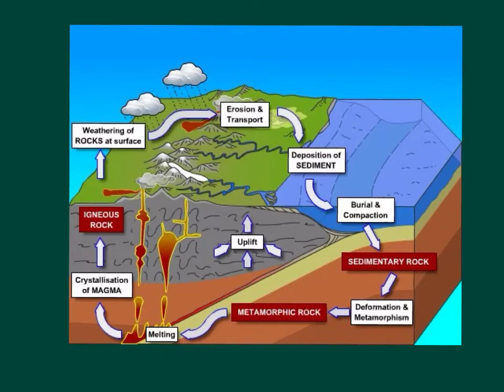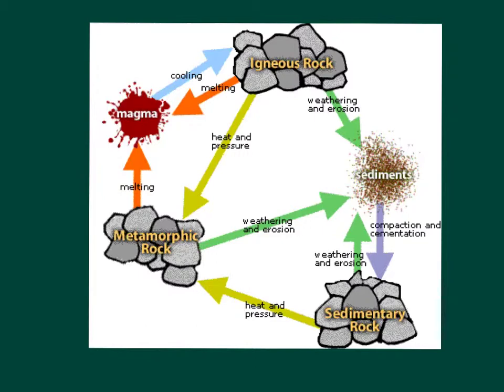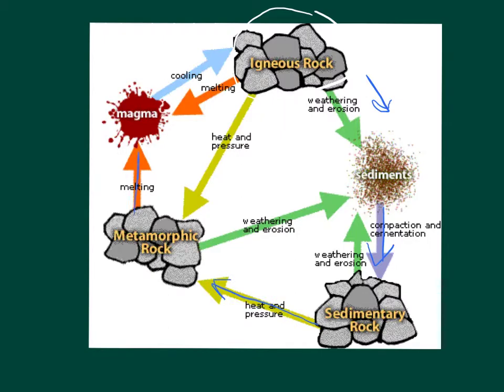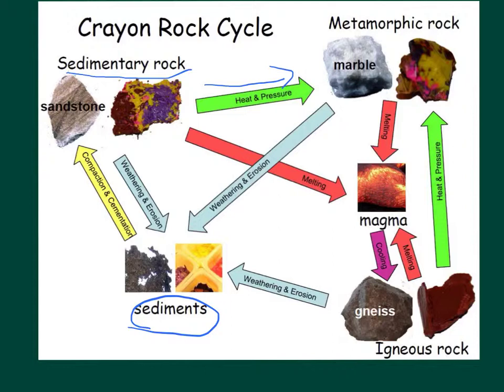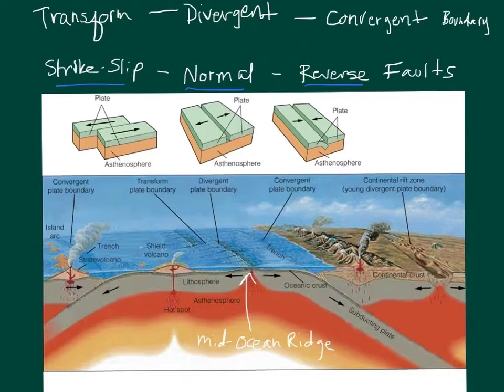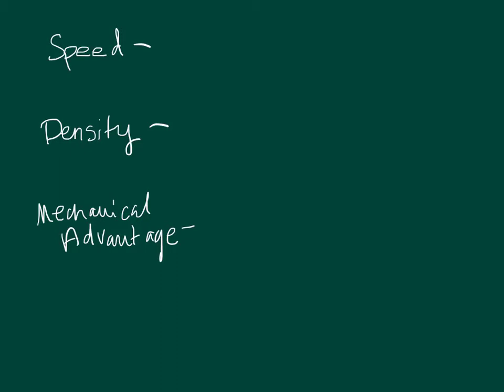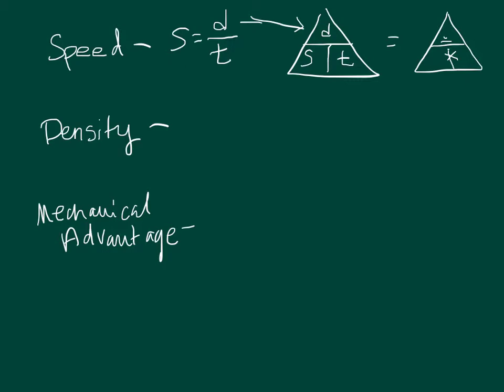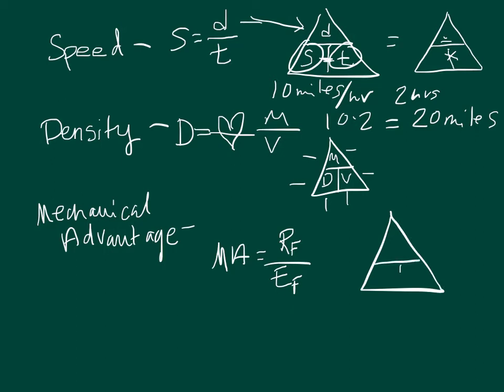Physical Science Review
JHs_PhysSci_EarthSciReview